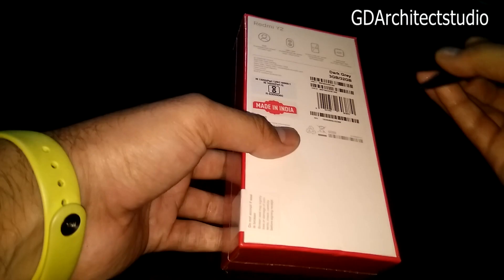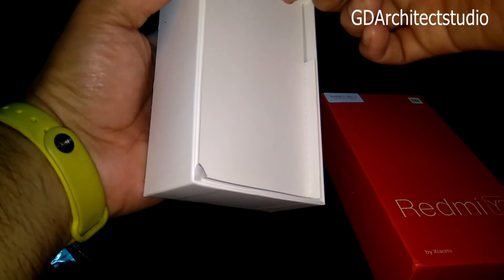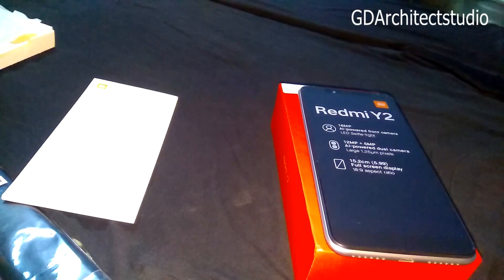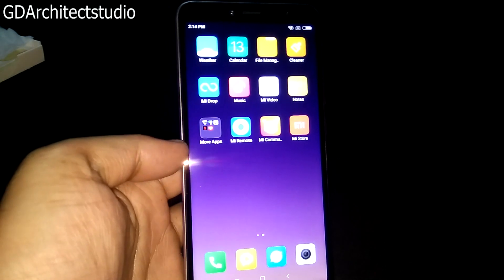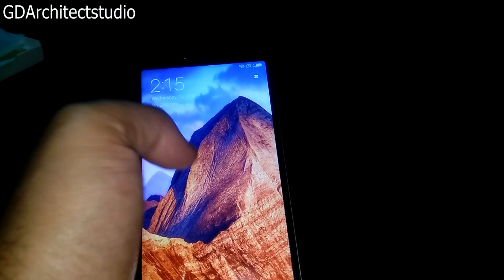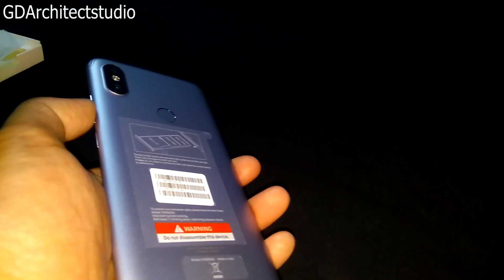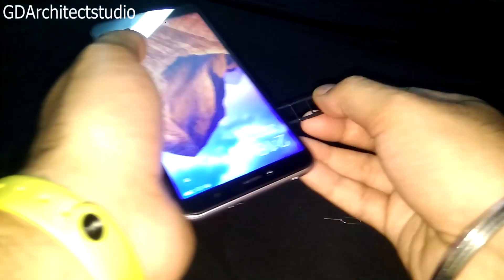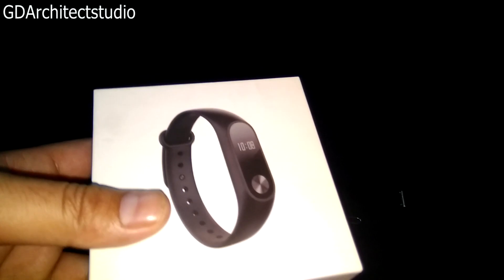Redmi Y2 Unboxing and A Mi Band HRX Give Away Contest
In The End I Am Telling You All
How You Got The Mi Band HRX

This Is My Some Last Give Away Contest Videos